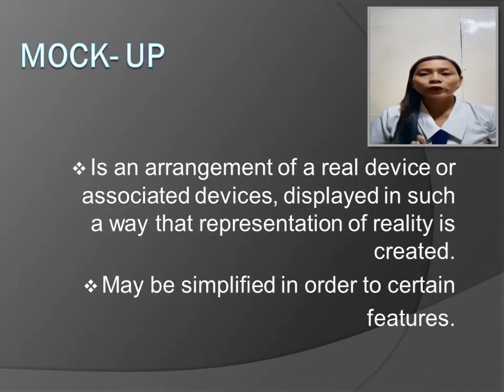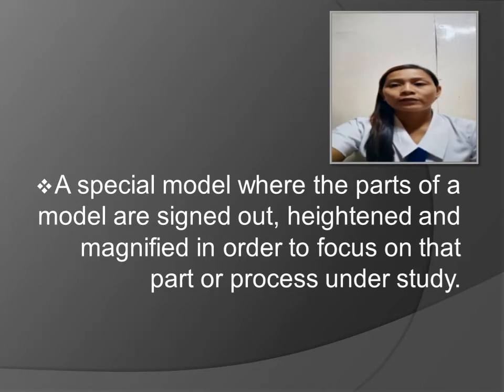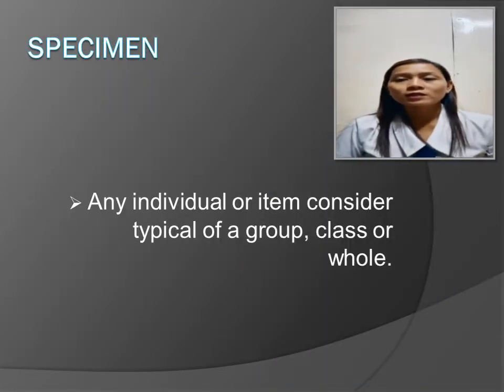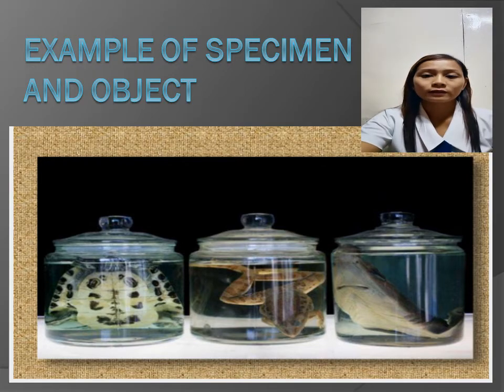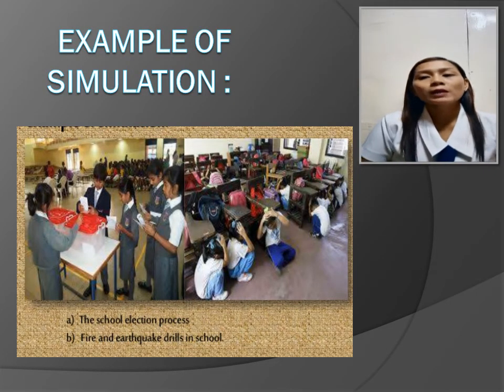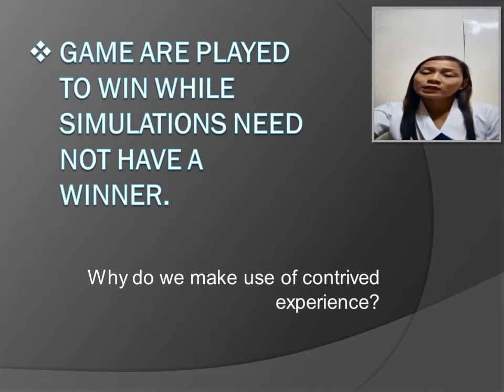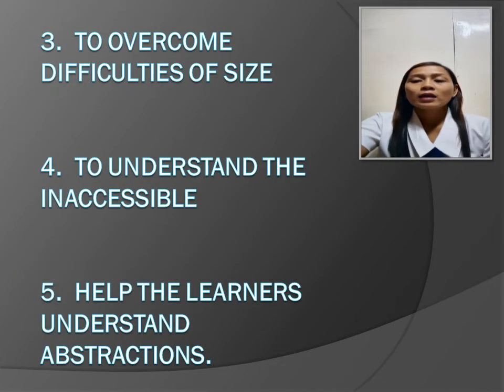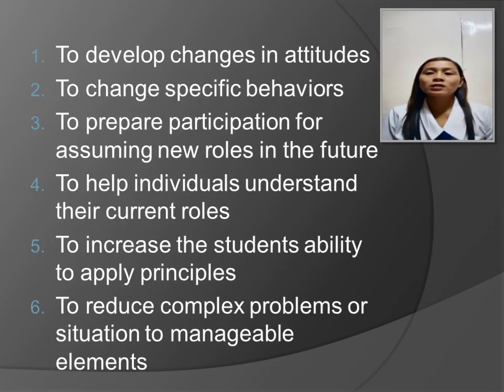EDUC 4 WEEK 9 QUILACIO GROUP